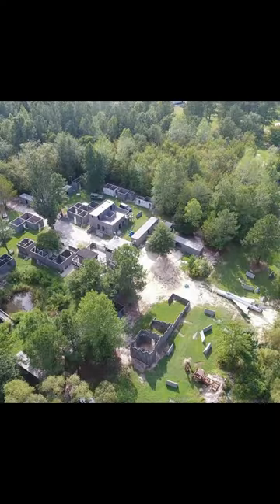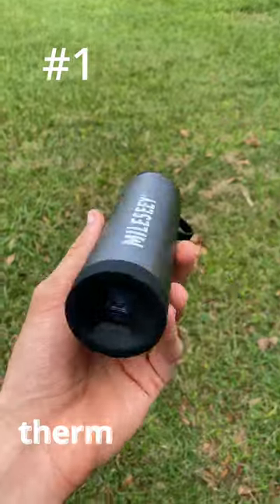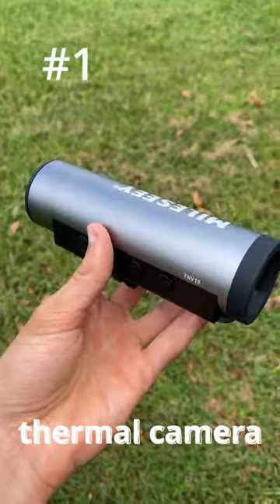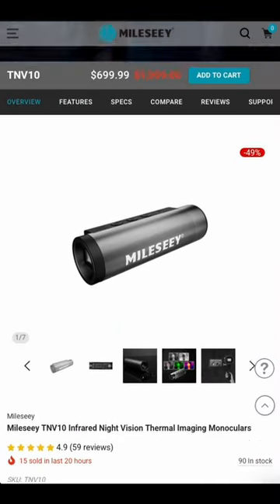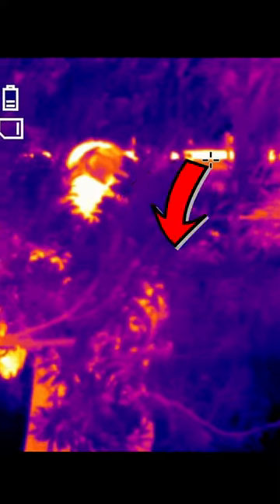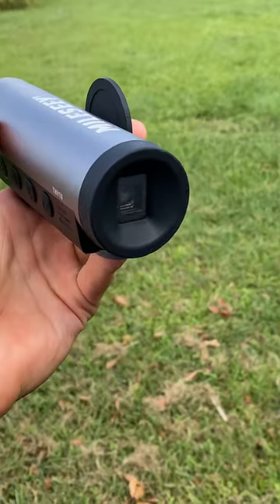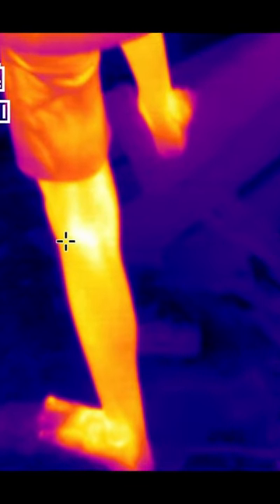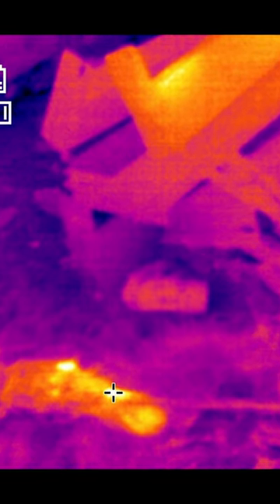Airsoft with a Thermal Camera is TOO EASY: Mileseey TNV10